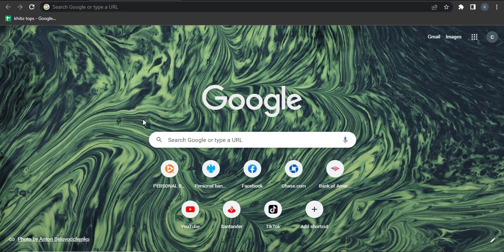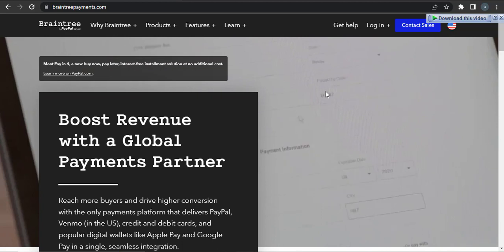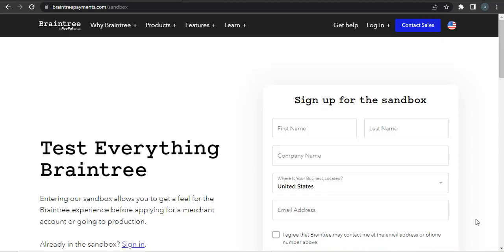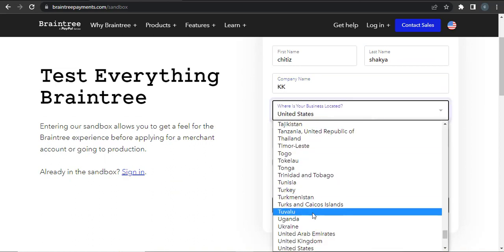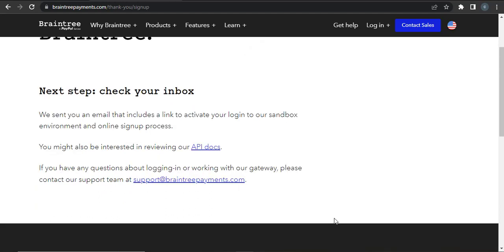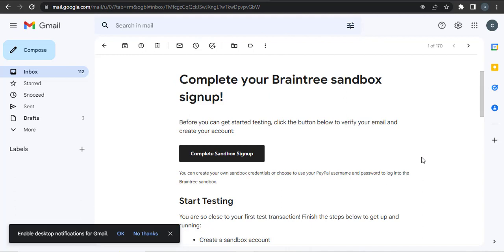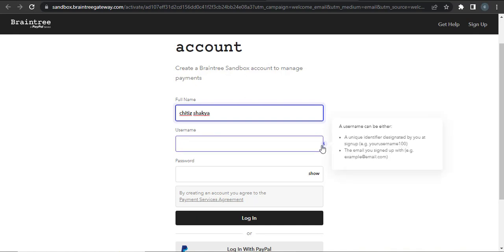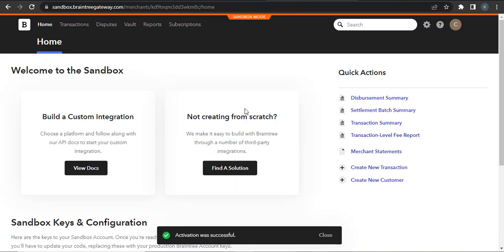How to Sign-Up Braintree | Register Braintree Account (2022)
Learn the exact steps on how to sign-up Braintree. Make sure you watch the video till the end for better assistance. To sign up for braintree, you can go to the website and click on login. From there you can enter all your details and create a password. If you want to reveal your password you can click on "show" and then "login". And just like that, you have been signed up for braintree.